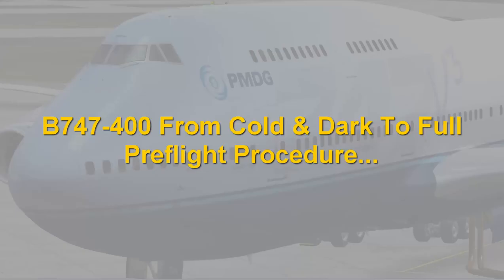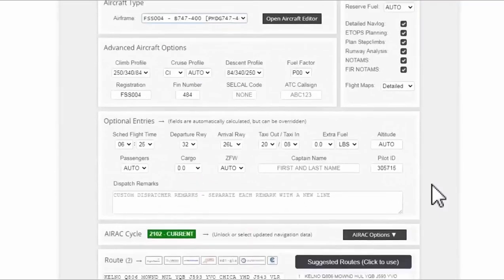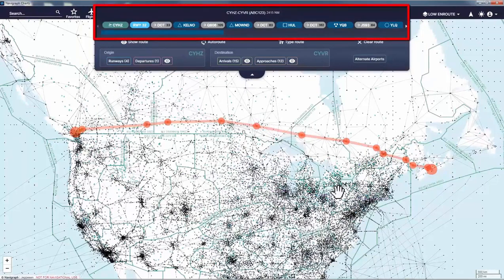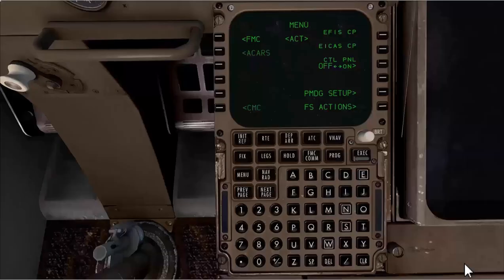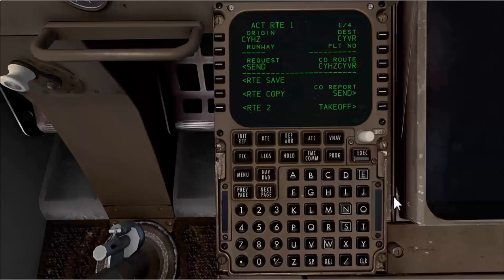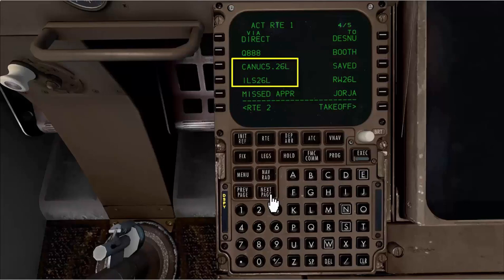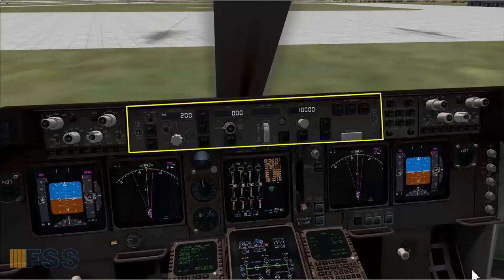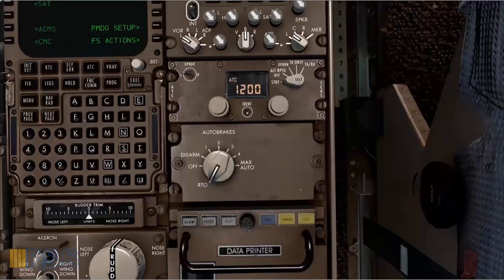Microsoft Flight Simulator Boeing 747 Full Flight Plan Starting From Cold & Dark Tutorial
This is a full flight plan procedure for Boeing 747 .

microsoft flight simulator 2020 fmc.
boeing 747 tutorial.
microsof flight simulator takeoff...